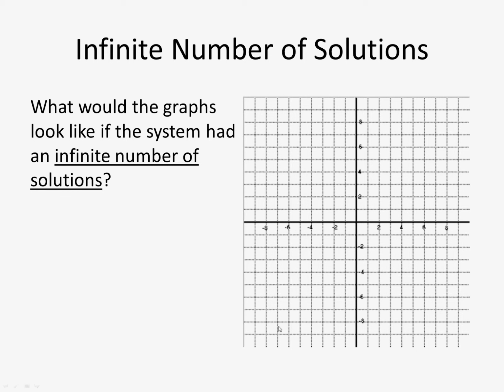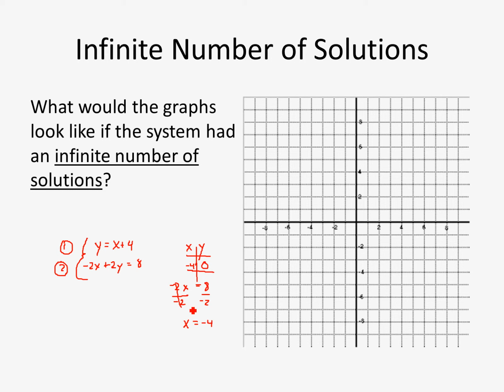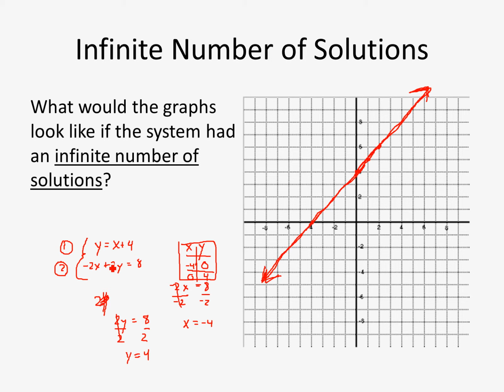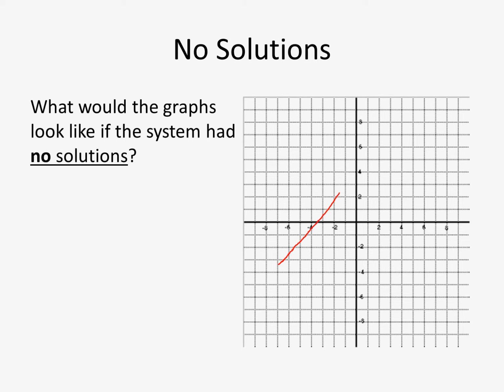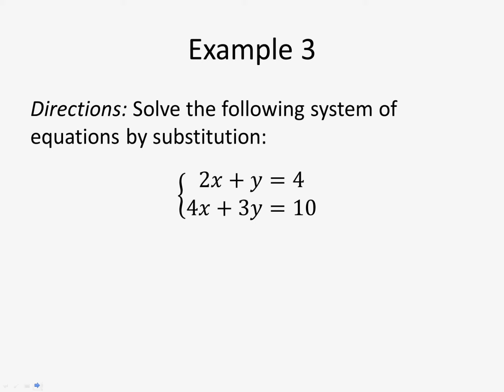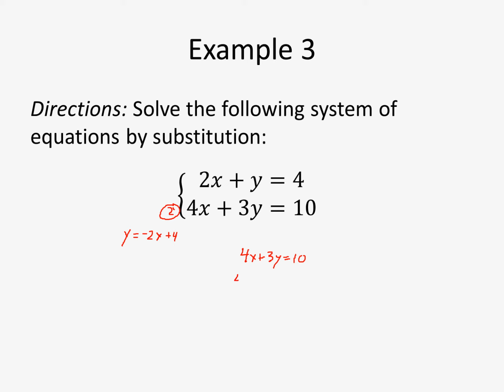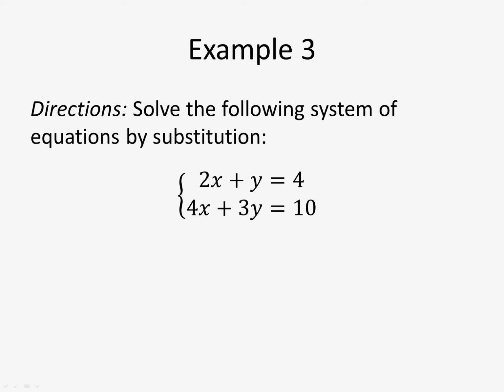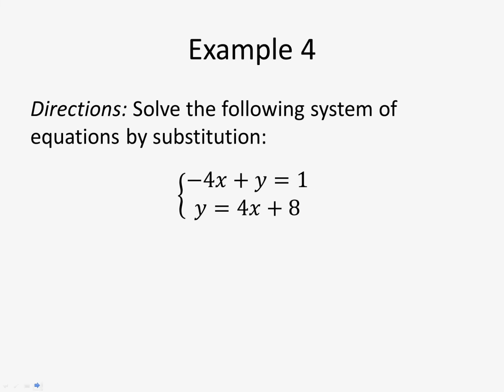Systems Of Equations (3.1) Part 2